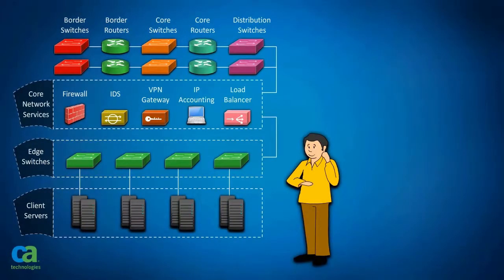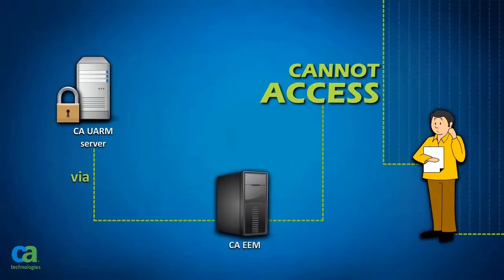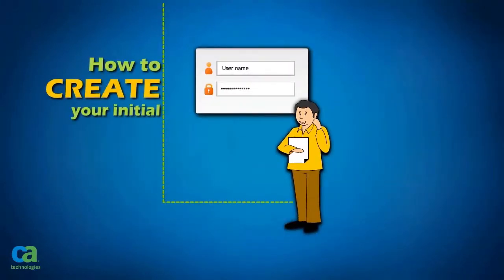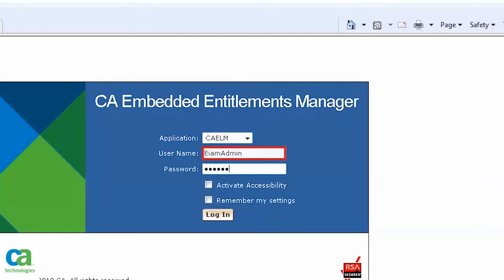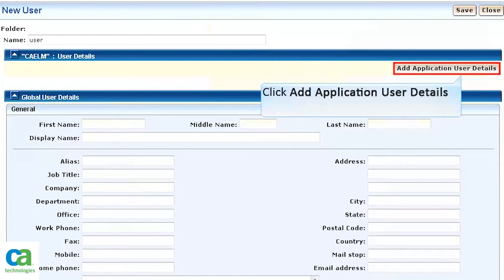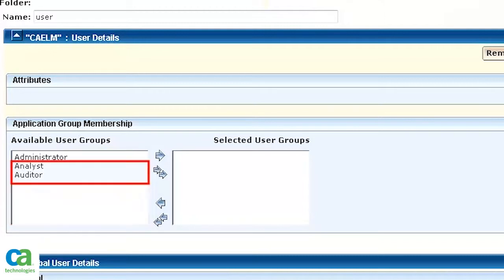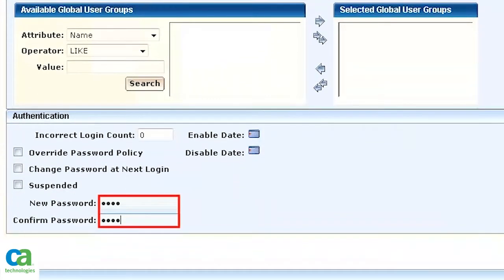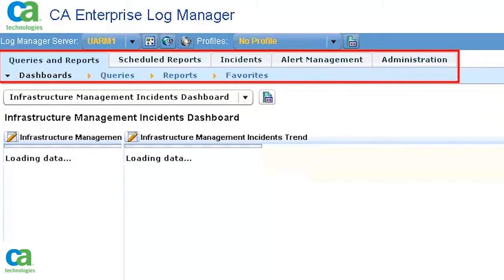Creating Your Initial CA UARM Admin Account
This video will demonstrate how to create Your Initial CA UARM Administrator Account.